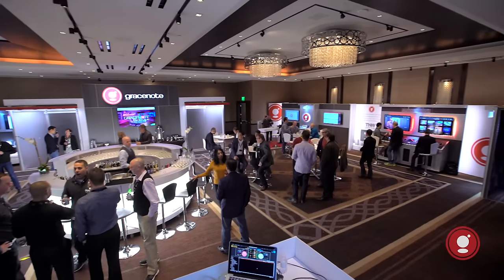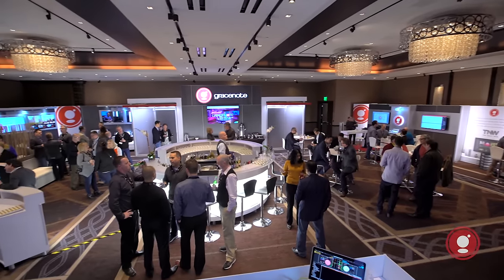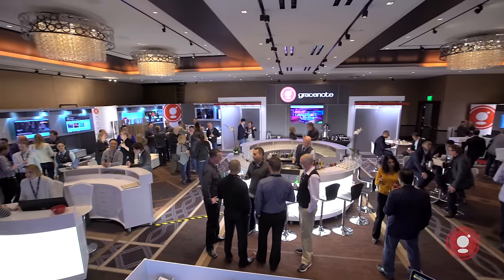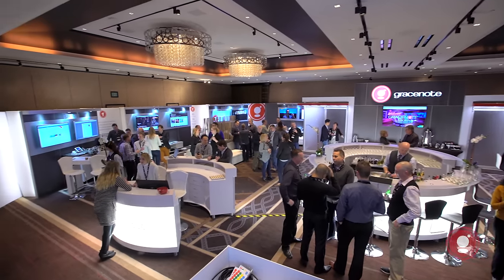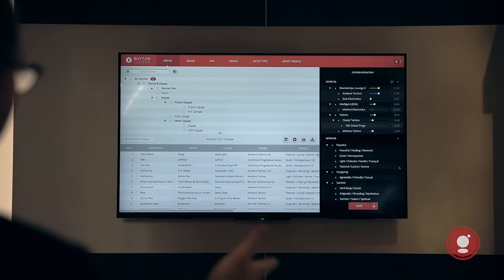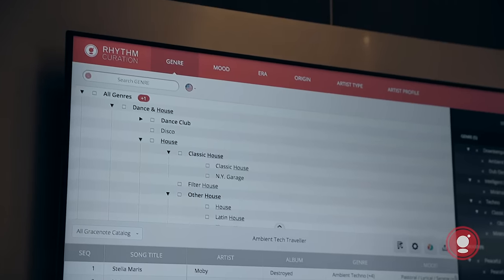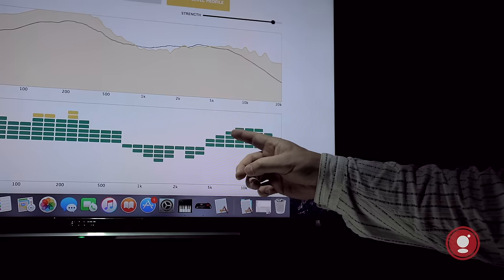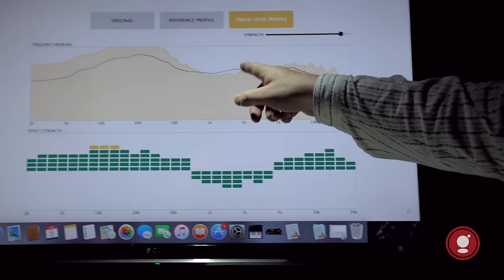Gracenote @ CES 2016 - Demos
Gracenote rocked CES 2016 with new products, services and the best demo venue at the show. Take a look inside.